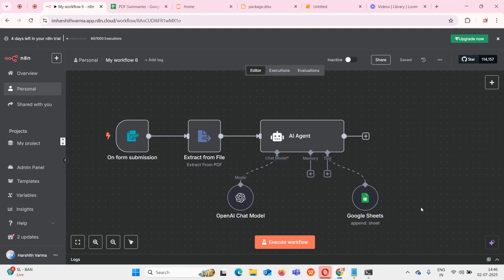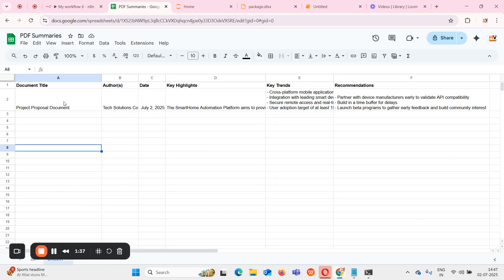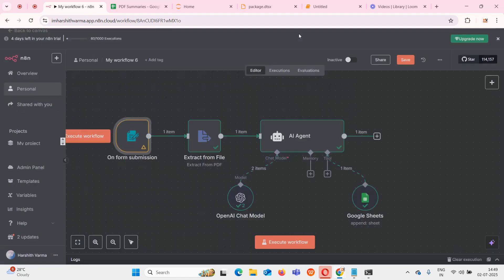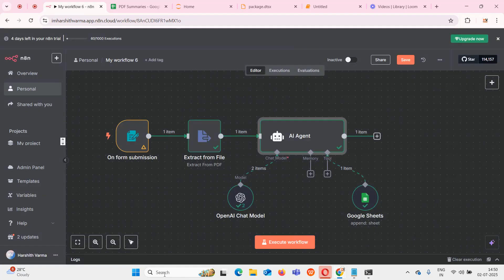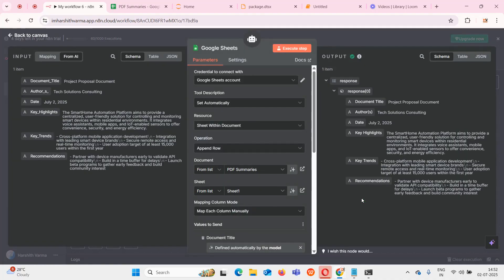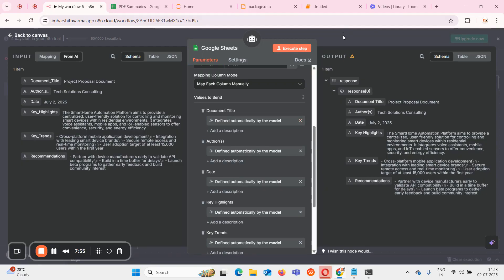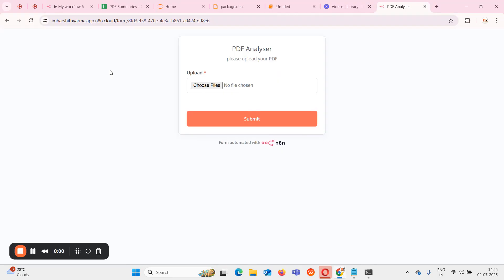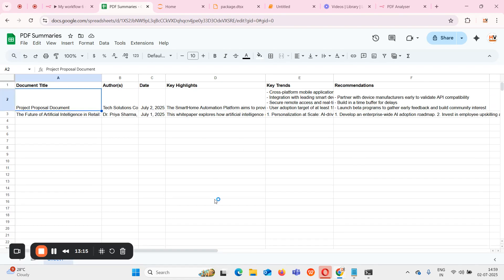🌟 AI PDF to Google Sheets in 1 Click (n8n Workflow 2025) | Ultimate No-Code Automation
Extract data from PDFs and update Google Sheets with n8n in just one click! This no-code AI-powered document automation tutorial shows you how to build a rock-solid workflow for 2025 and beyond.

In this video, you’ll learn how to create an AI PDF to Google Sheets system using a powerful n8n workflow — no code needed.
With just one click, you can parse PDFs, extract data, and push it to Google Sheets using advanced AI agents.
This tutorial walks you through building the ultimate no-code automation for PDF processing and document handling.

You’ll learn how to:

Automate AI PDF to Google Sheets conversion

Build a futuristic n8n workflow from scratch

Use AI to extract structured data from documents

Create a public upload form for dynamic PDF input

Set up a fully no-code automation system that’s scalable and production-ready

Whether you're building business tools, internal systems, or next-gen automations, this AI PDF to Google Sheets in 1 Click video shows you how to do it all with n8n workflows and AI.

ai pdf to google sheets

n8n workflow 2025

no-code automation

pdf to spreadsheet automation

document automation with ai

extract pdf data to google sheets

n8n pdf upload tutorial

no code document parsing

google sheets pdf integration

ai document extraction

build automation with n8n

smart automation pdf

n8n ai workflow

pdf parser no code

automate pdf form to sheet